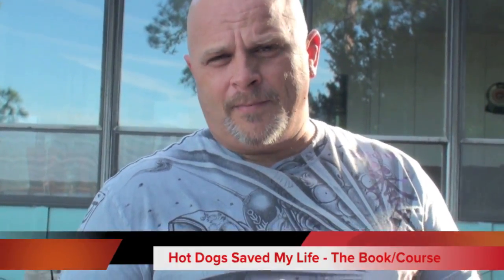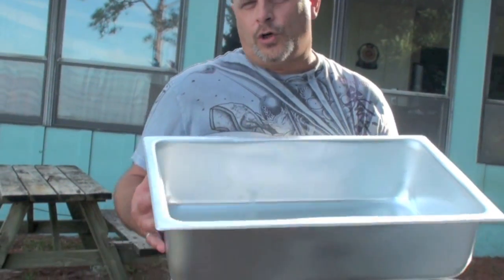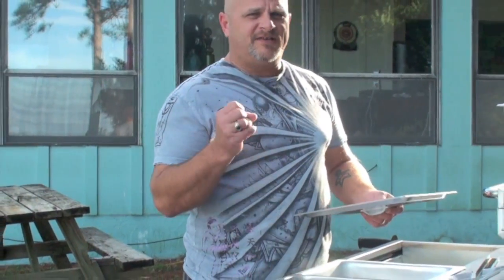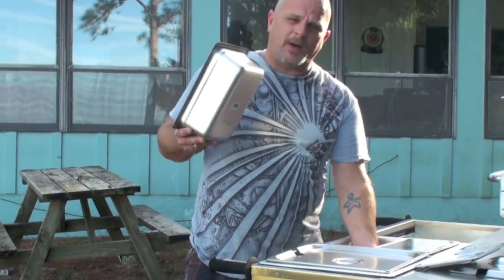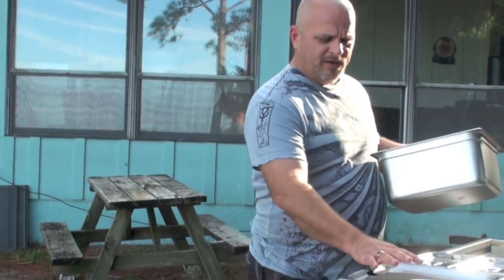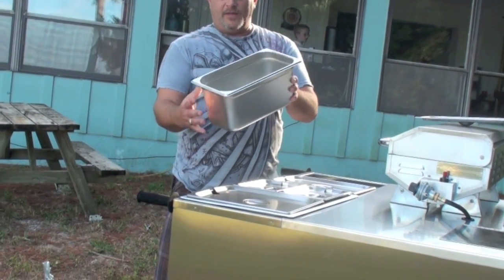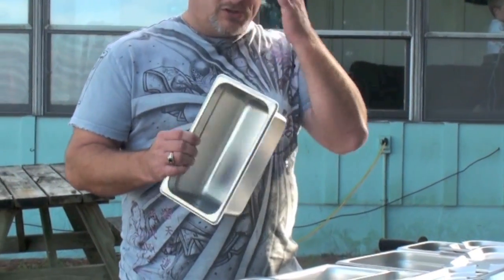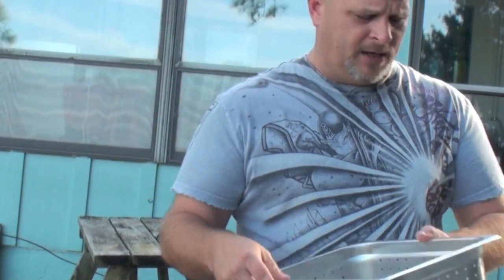Hot Dog Cart Vendor Training Videos Steam Pans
Learn all about Hot Dog Cart Steam Pans, how to set up your steam table, how to cook over direct heat and some extra tips.